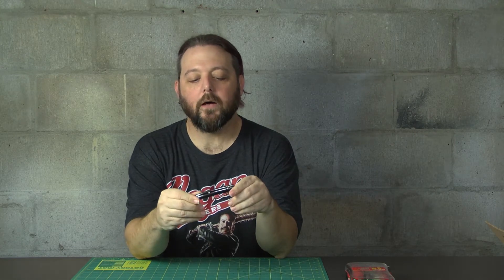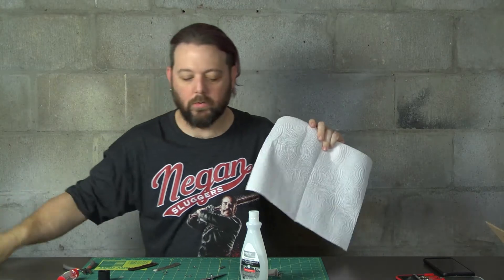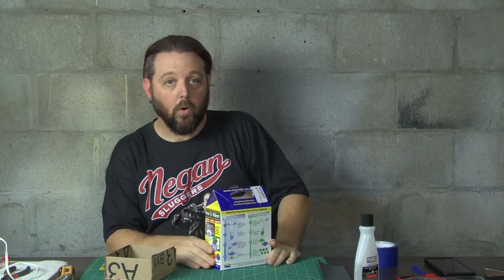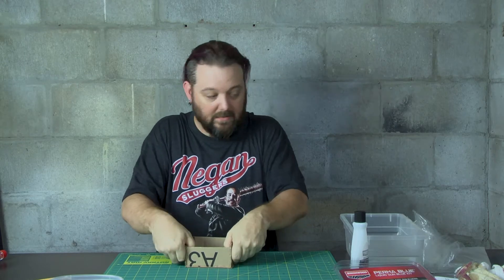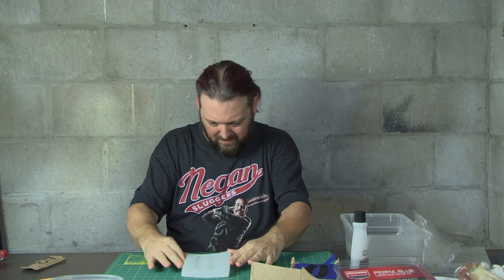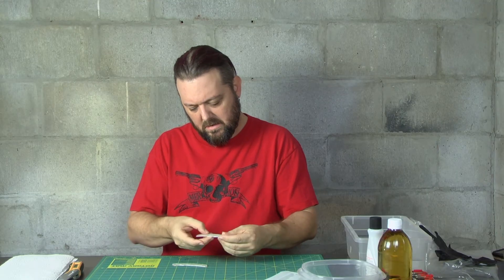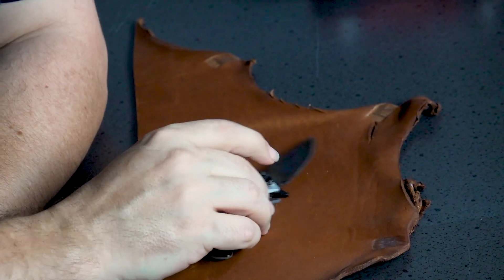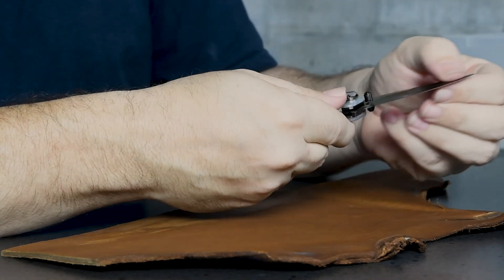Customizing a Knife with a Coffee Stained Blade and Resin Scales!!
Allen Found a Knife in the dirt and he's been wanted to try some new techniques so we figured we might have some fun with this one. We customized it with a coffee stain on the blade and molded resin Scales. This was tons of fun! We hope you enjoy it as much as we did!

Items We used:
     Scales:
Art and Glow resin
PearlX, Pearl white Pigment
    Molding:
Smooth On Mold Star 20T
     Bluing (though it didn't work):
Perm Blue by Birchwood Casey
     Coffee:
Starbucks Pike's Place (mmmmmm)

Filming Gear:
Nikon D500
Rode VideoMic
Panasonic

We are not sponsored at this time so all views, tools and materials are our own.